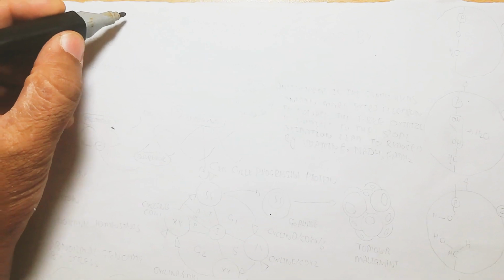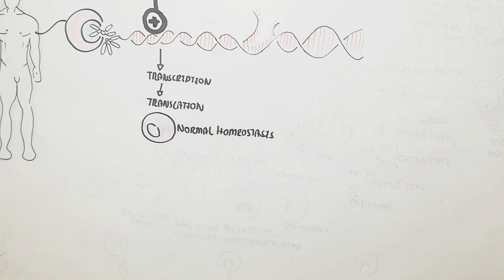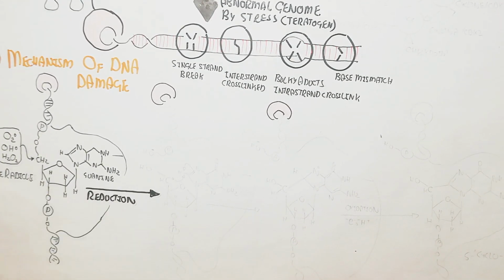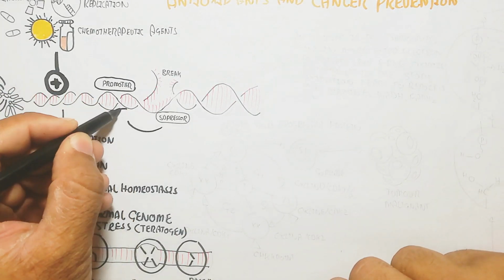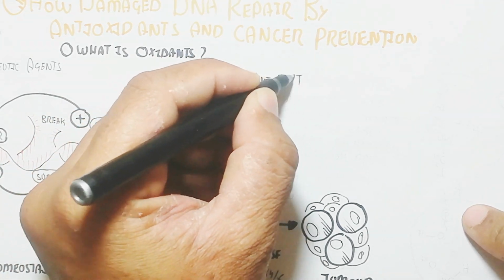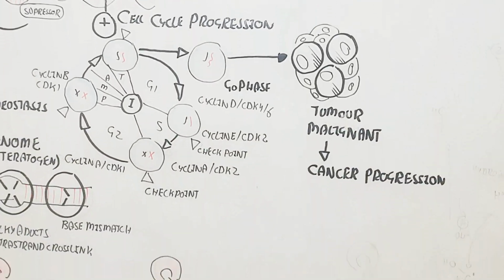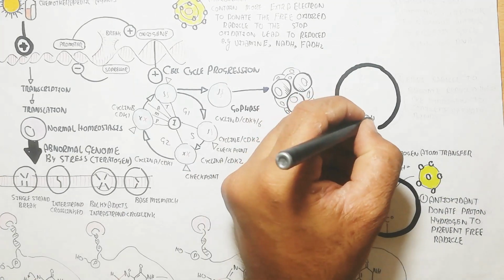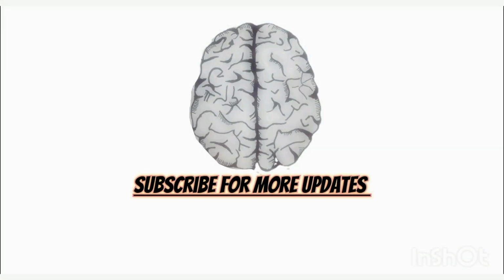How Antioxidant Work For DNA Damage Repair?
please join

Created lecture:Muhammad umer farooq
Edit:Muhammad umer farooq biology
Voice over:Muhammad umer farooq biology
Design:Muhammad umer farooq biology
Research By:Muhammad umer farooq biology